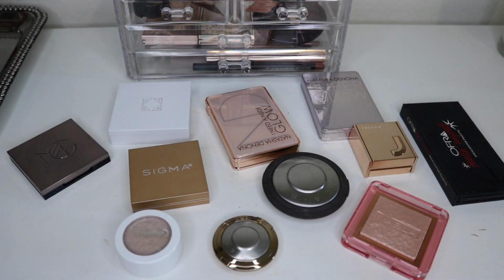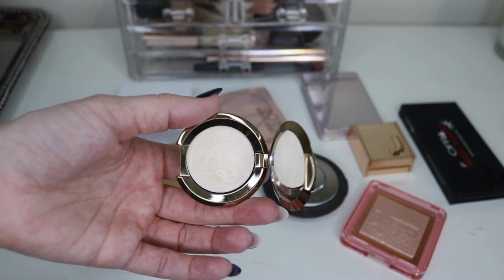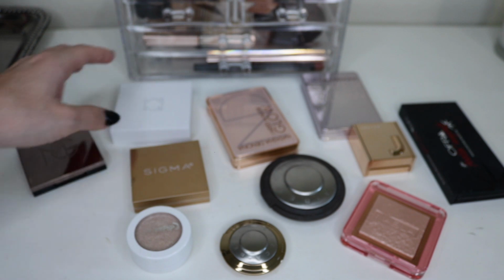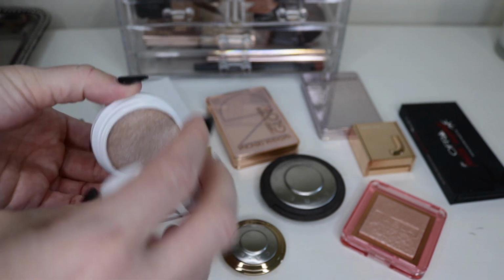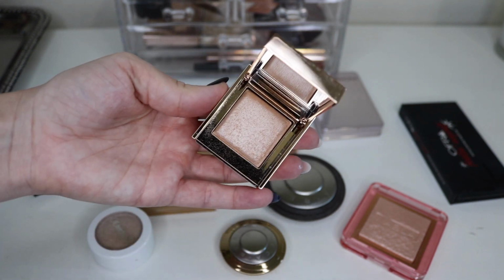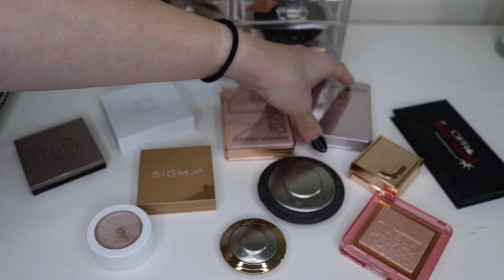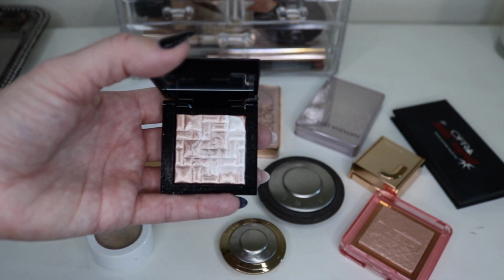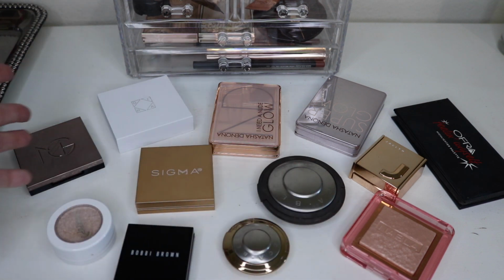HIGHLIGHTER COLLECTION // MY MAKEUP COLLECTION 2022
♡♡ PRODUCTS MENTIONED ♡♡
Makeup Geek Lit
Becca Vanilla Quartz
Becca Champagne Pop
Natasha Denona I Need A Nude Glow
Natasha Denona Super Glow
Ofra All of the Lights
Ofra Feelin Myself Trio
Nabla Ozone
Colourpop Flexitarian
Jaclyn Cosmetics Iced
Bobbi Brown Pink Glow
Pat McGrath Lunar Allure